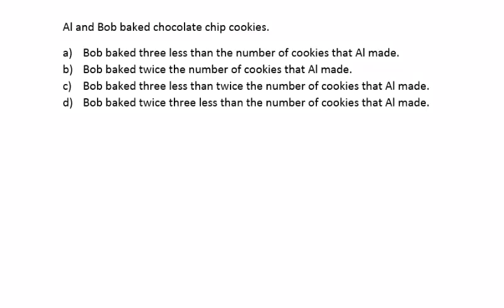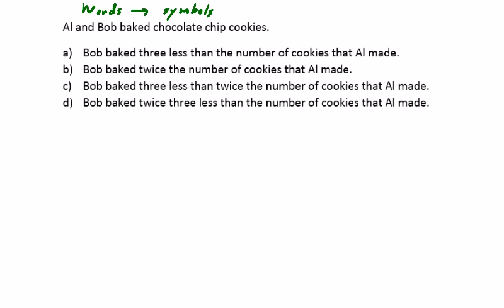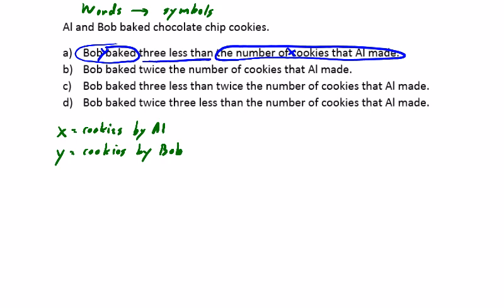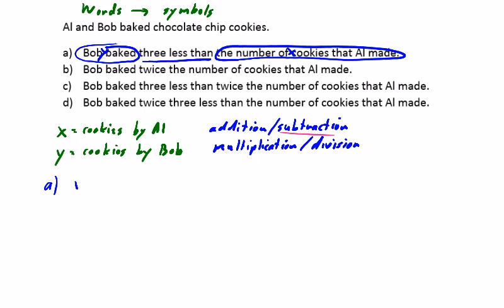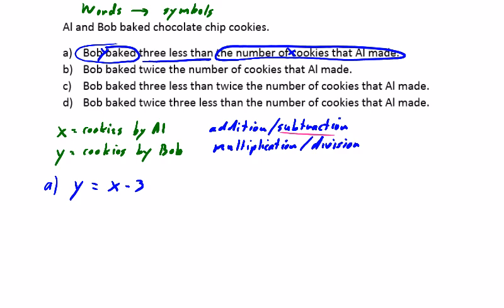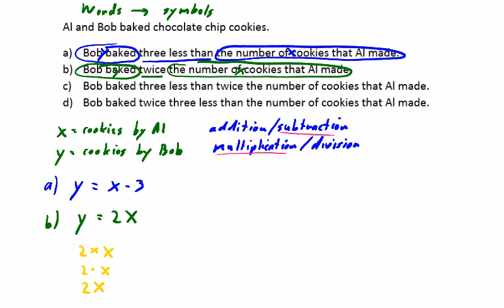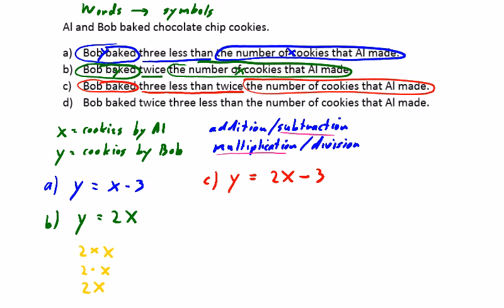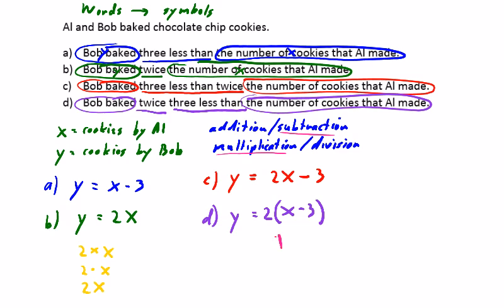Words to symbols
This video shows how to convert a written statement into an algebraic equation or expression.